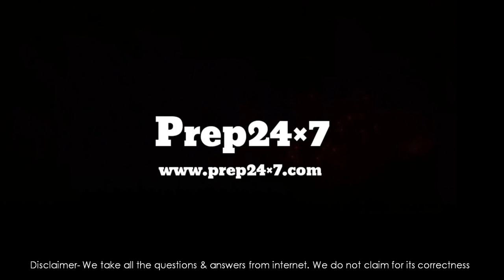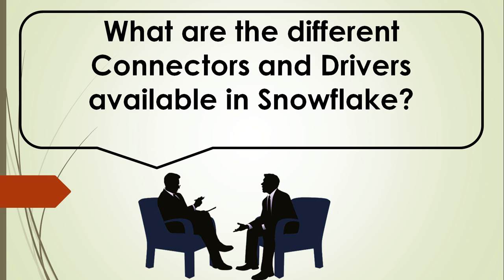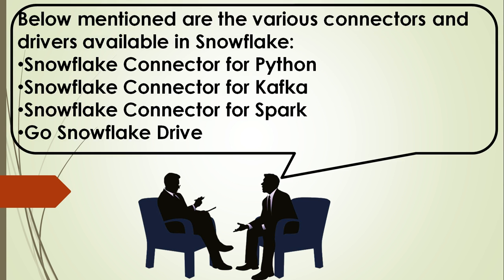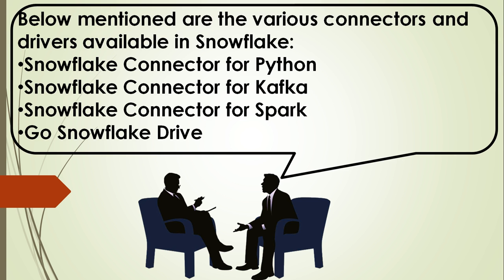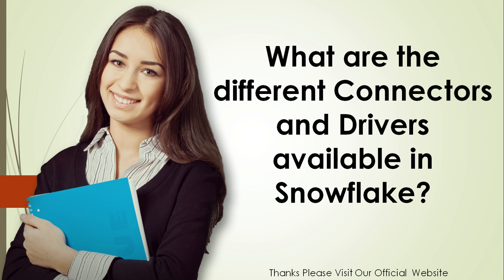What are the different Connectors and Drivers available in Snowflake